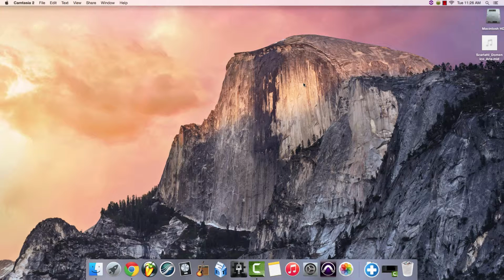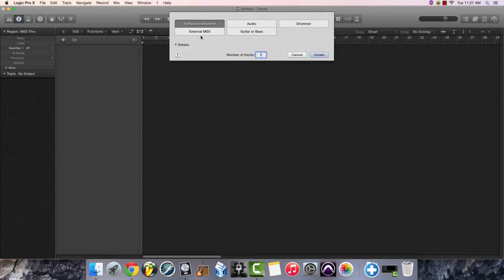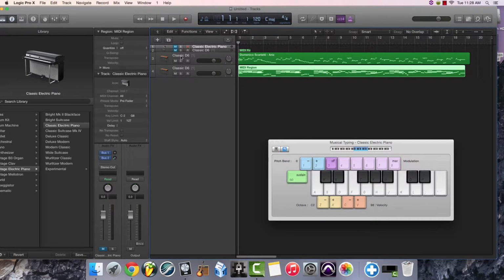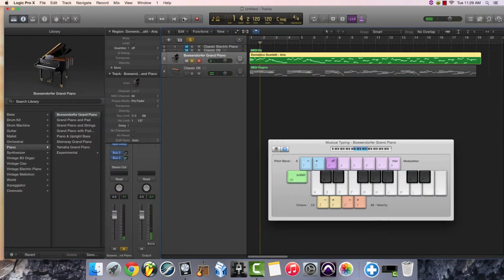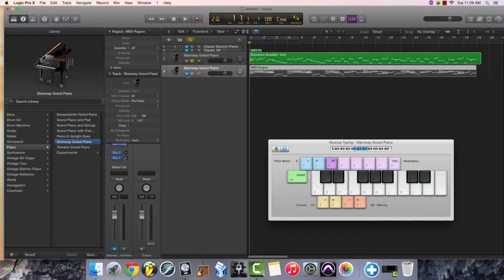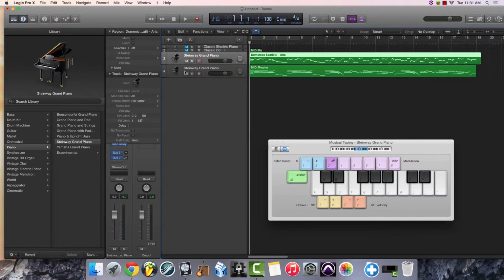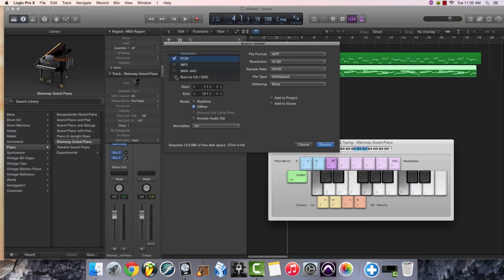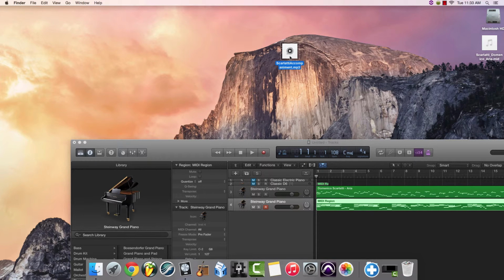Using Logic Pro to Alter MIDI Files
Here is a short video on using Logic Pro to manipulate a MIDI file of an accompaniment part to match your needs as a soloist. This includes changing the instrument sample, tempo, and key to match your performance needs.